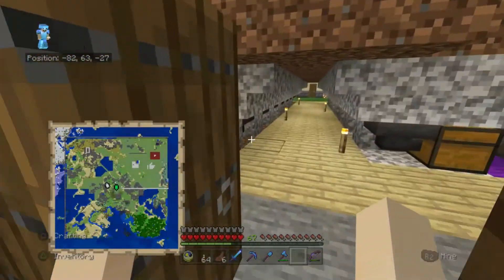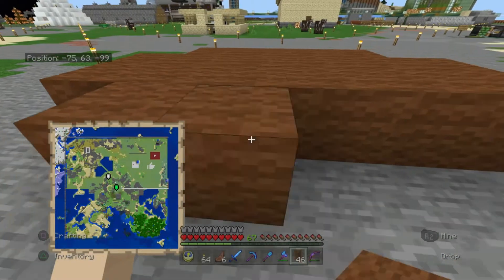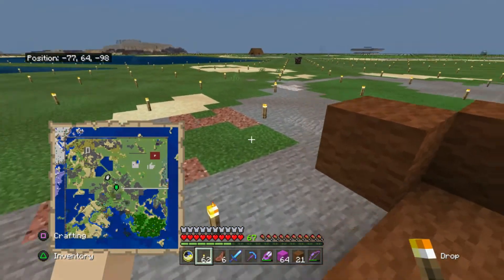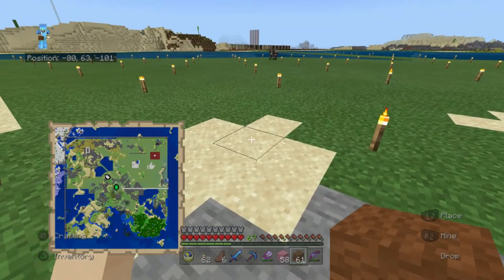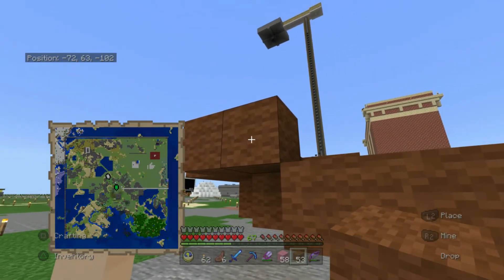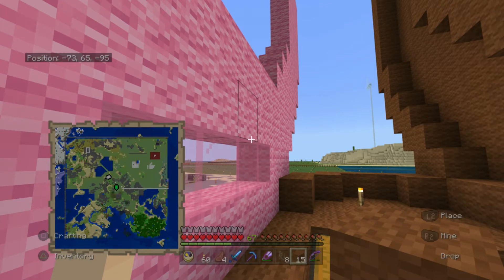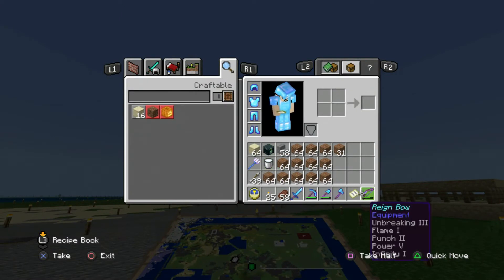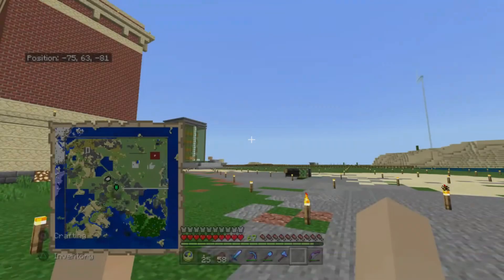Building a DONUT HOUSE - Monotonous Minecraft #80 (PS4 Bedrock 1.4.30)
One person in the world asked for this build and he lives in my house. This is what happens when you let an eleven-year-old decide what you're building.

Welcome to Monotonous Minecraft, the series that has me taking a classic-sized console world, and flattening it to sea level.

Amazon Wishlist